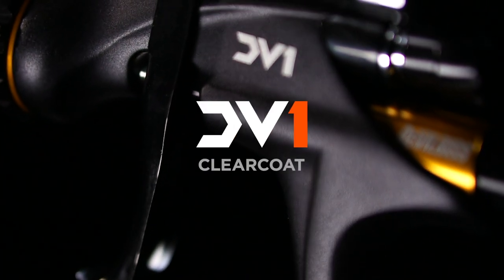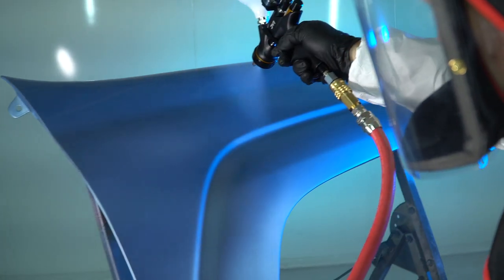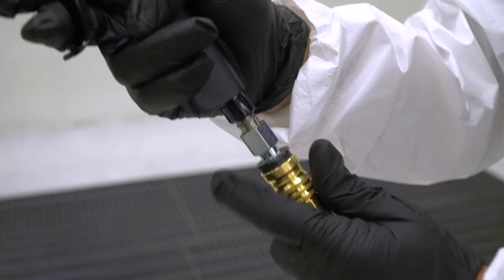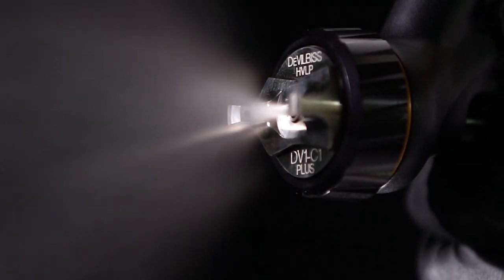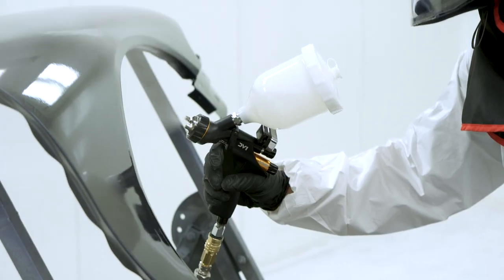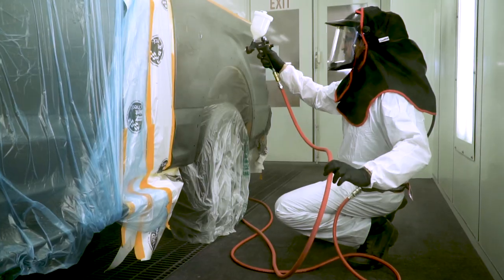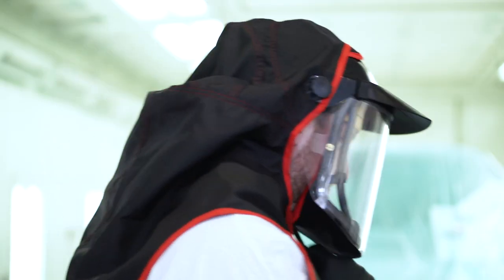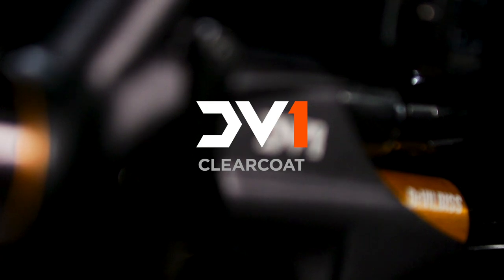Introducing the DV1 Clearcoat Spray Gun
Complete every automotive job with a flawless, glass-like finish, thanks to the new DV1 Clearcoat Spray Gun from DeVilbiss. The DV1 Clearcoat provides the control you want and the performance you need.

This revolutionary spray gun:
• Delivers ultimate clearcoat application performance
• Sprays a uniform pattern that lays the clear flat and easily wets up a surface
• Atomizes effortlessly, producing an even distribution of super-fine particles
• Provides maximum comfort and easy use from set-up through the entire spraying process
• Provides improved transfer efficiency and saves time completing each job

Get more details at devilbissdv1.com.